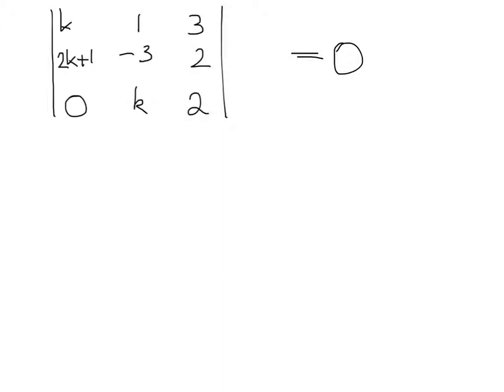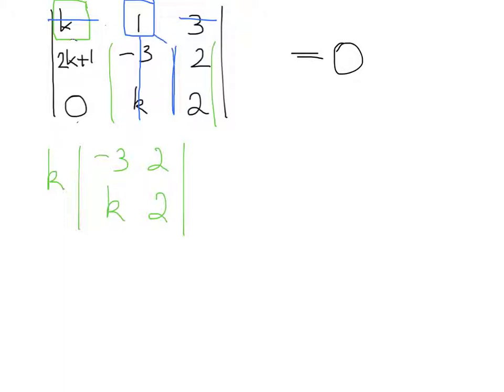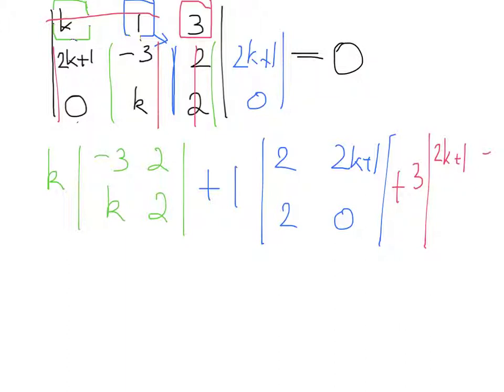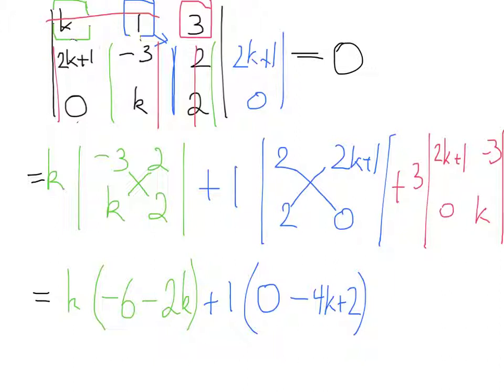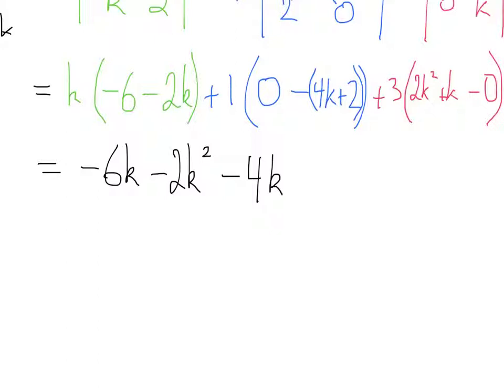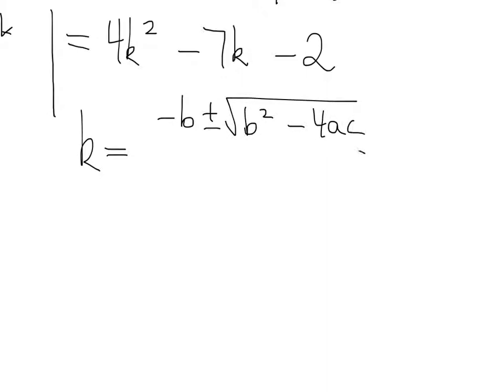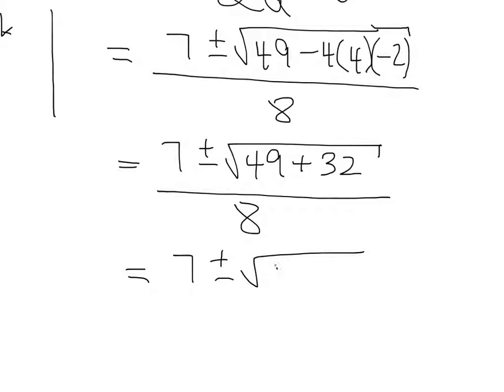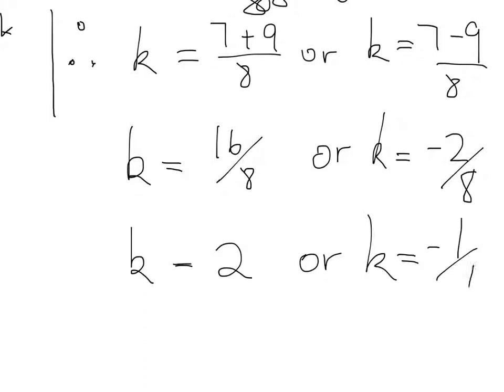Review Set 10B Question 6